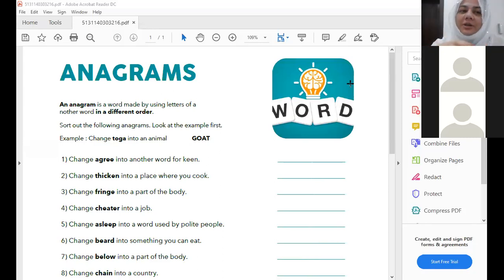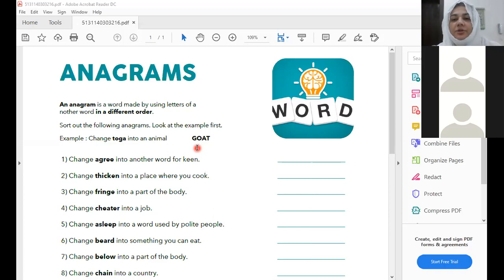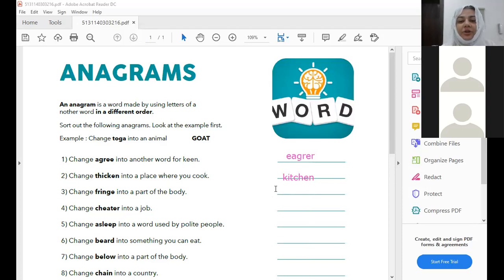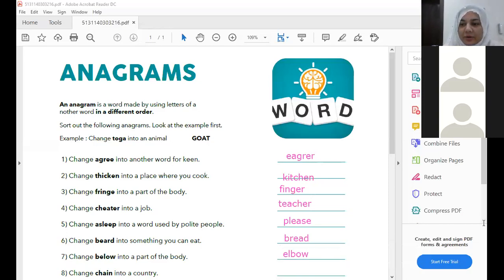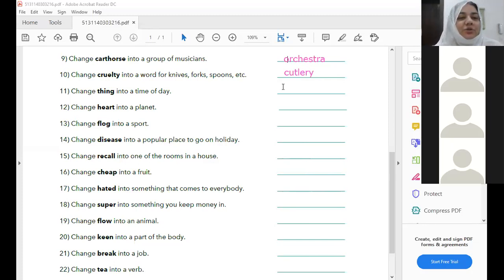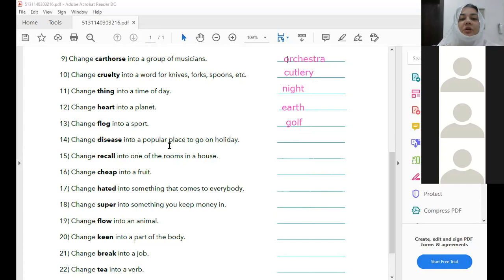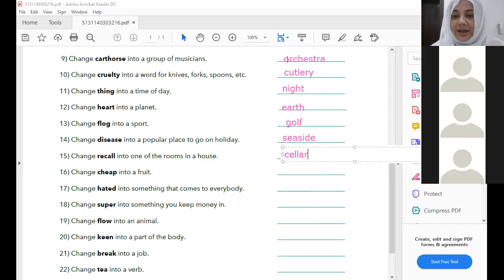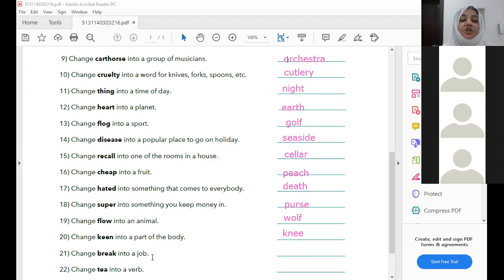GRADE 5 ENGLISH ANAGRAMS 1